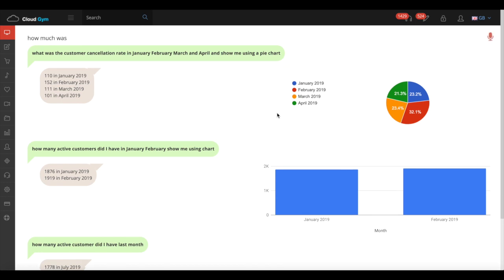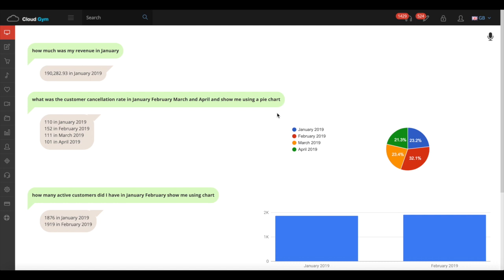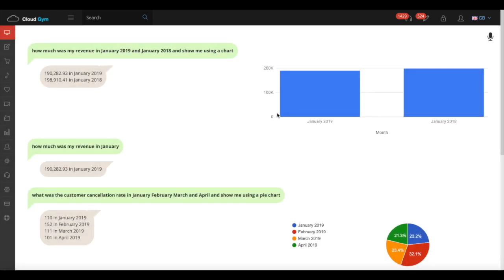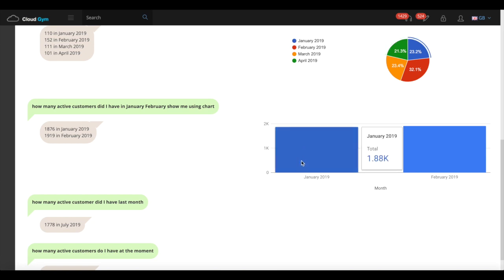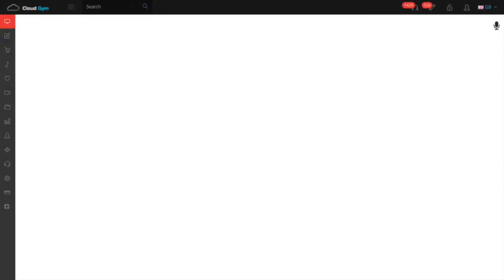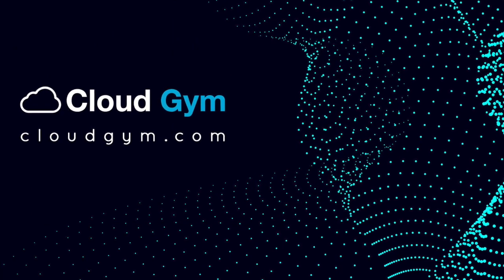Cloud Gym Artificial Intelligence (EN)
In this video we show how to use the new Cognitive Dashboard on Cloud Gym Software for gym management.